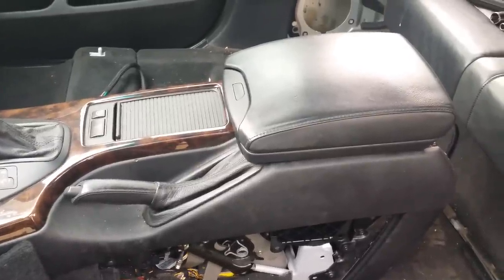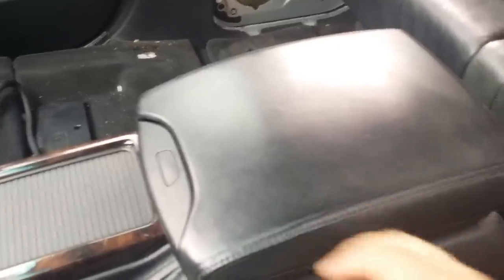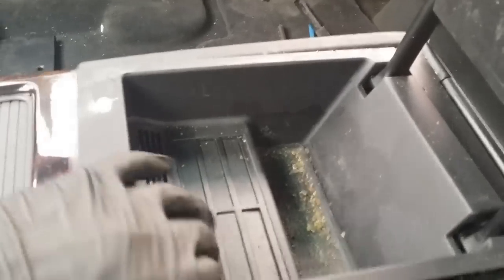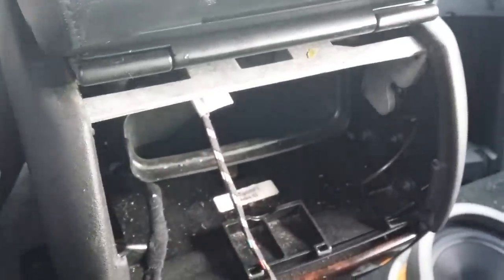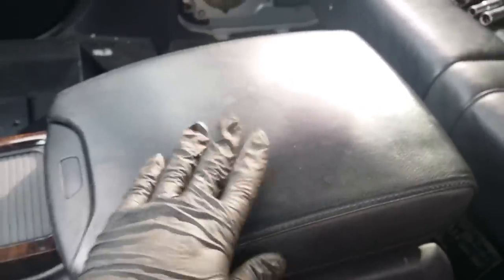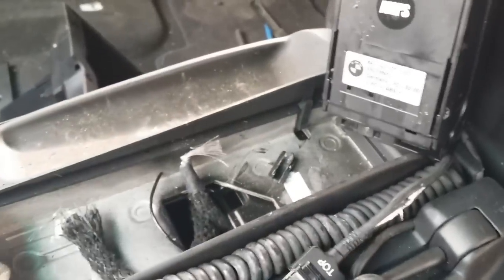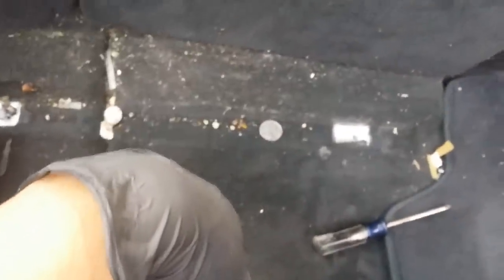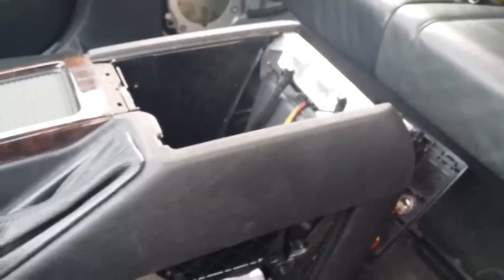BMW X5 - Center Console Arm Rest Removal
This DIY will show you how to remove the center console arm rest from a 01 bmw X5 4.4 model.  Removal process should be similar for X5 models from 00-03.  Watch entire video for best results.